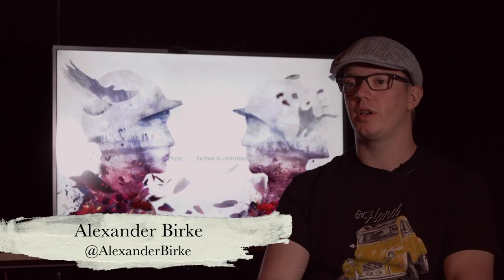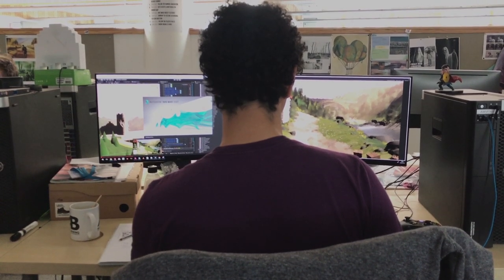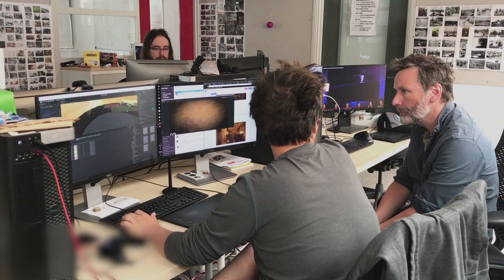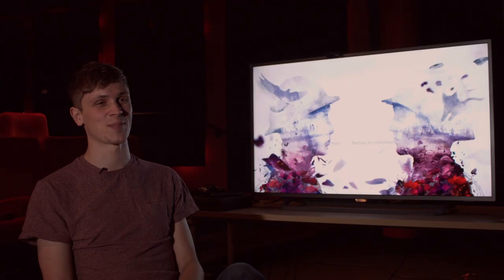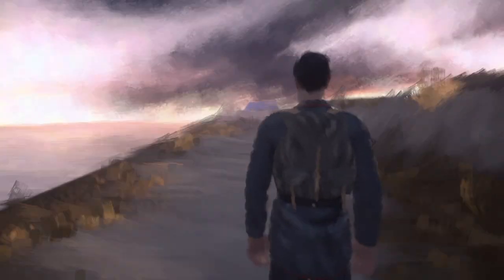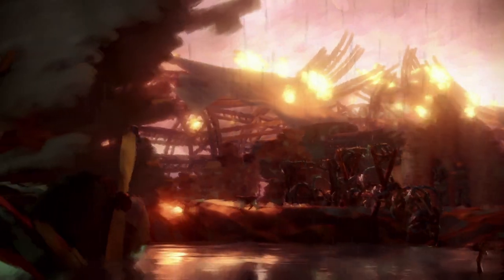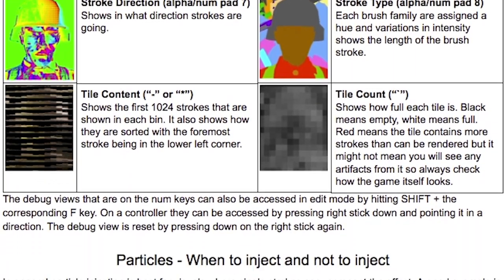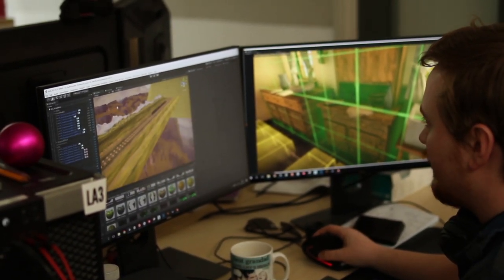11-11: Memories Retold - Vlog #5: Teaching a Game Engine to Paint | X1, PS4, PC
Find out what it took to create the unique art style of 11-11 in the latest vlog.